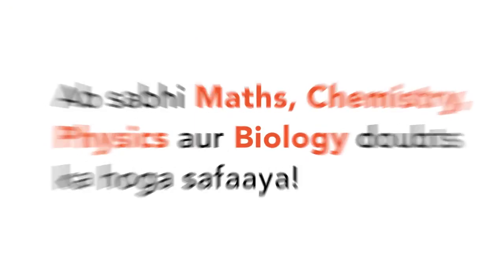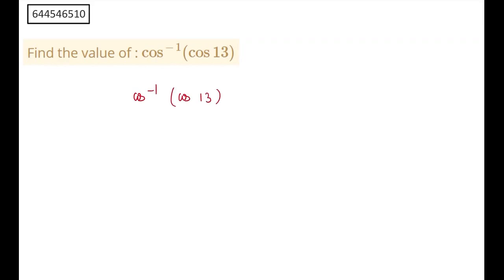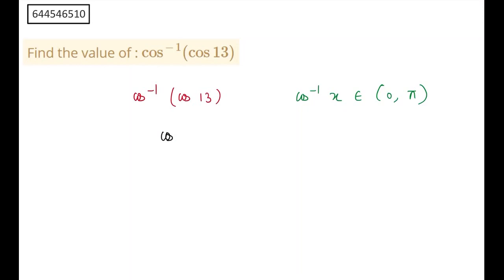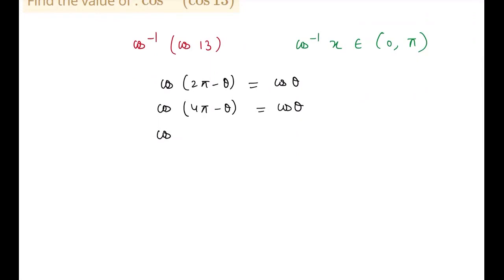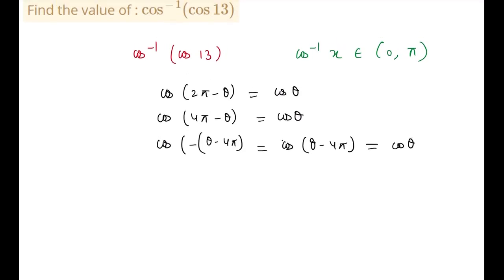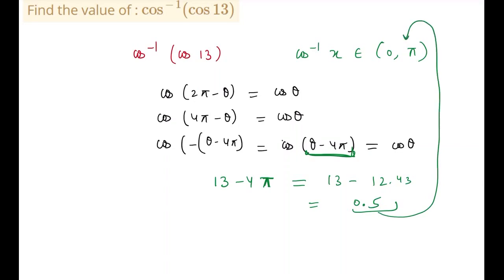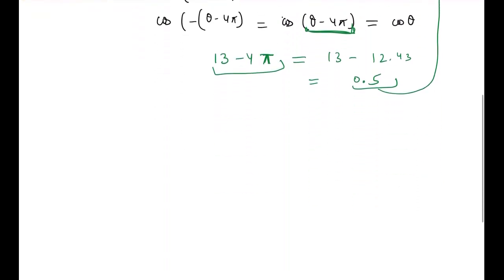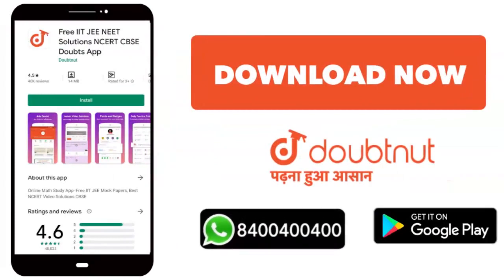Find the value of : cos^(-1)(cos 13) | CLASS 12 | RELATION, FUNCTION & ITF | MATHS | Doubtnut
Find the value of : cos^(-1)(cos 13)
Class: 12
Subject: MATHS
Chapter: RELATION, FUNCTION & ITF
Board:IIT JEE

👉 Have Any Query? Ask Us.